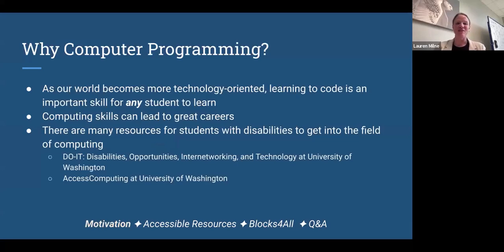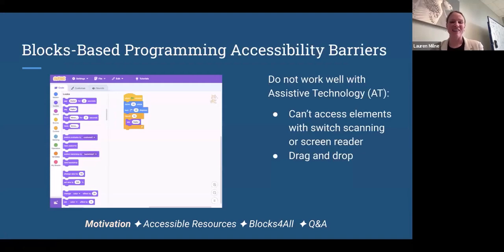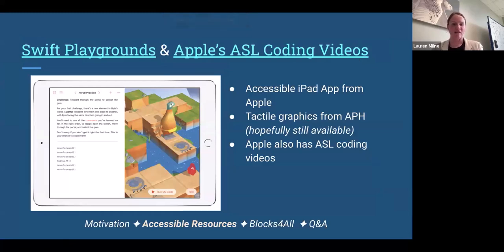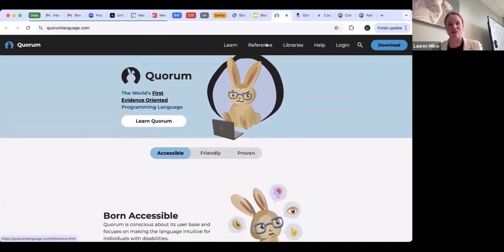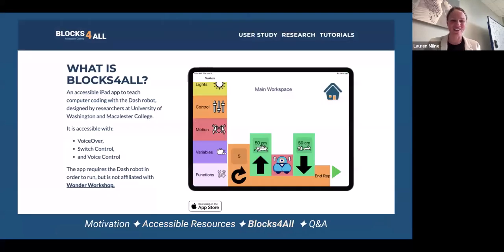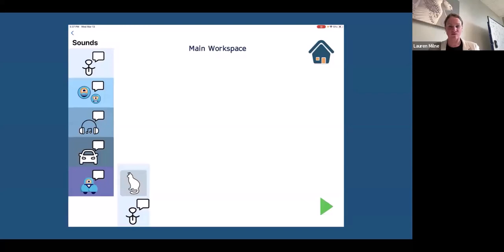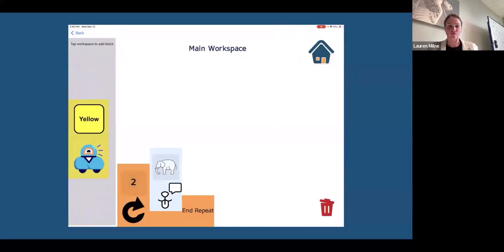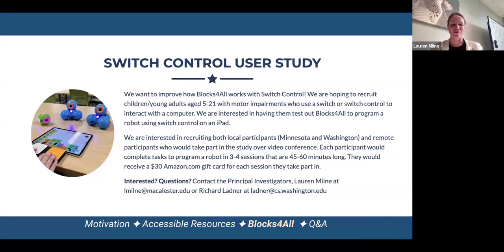Blocks4All : Accessible Computer Programming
Presenter: Lauren Milne, PhD
Assistant Professor
Mathematics, Statistics and Computer Science
Macalester College
 This presentation will introduce the Blocks4All programming environment, an iPad application that can be used to program the Dash robot. The application is accessible with both Switch Control and Voice Over on the iPad. The presentation aims to motivate the need to teach programming concepts to students with disabilities and demonstrate how to use the Blocks4All programming environment to code a robot. We would also love to gather feedback on how to improve the application to work even better for these students.
Participants will:
Gain an understanding of the benefits of teaching programming concepts to students with disabilities.
Learn about the programming environment for switch accessible coding available with Block4All
Learn how students can program the Dash robot using switch control and Voice Over on the iPad